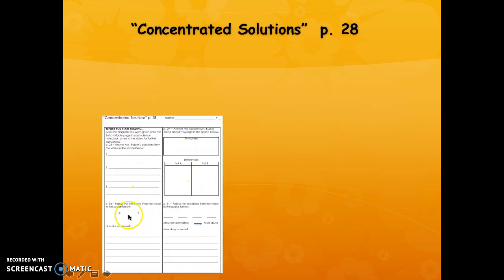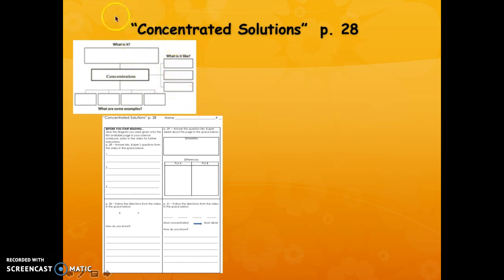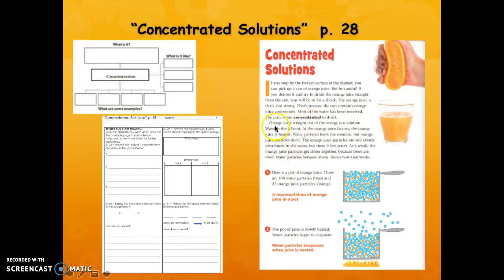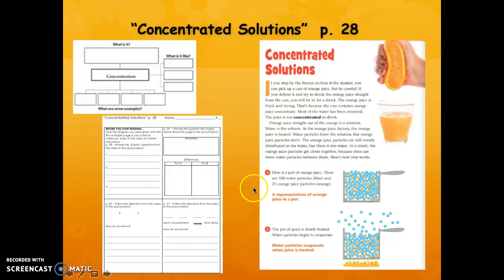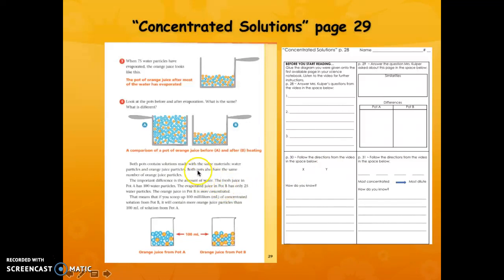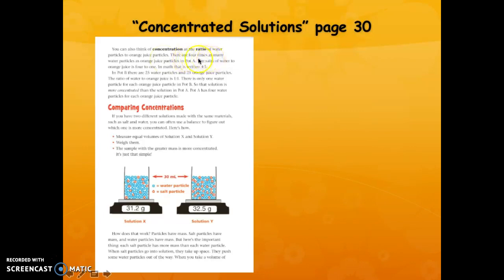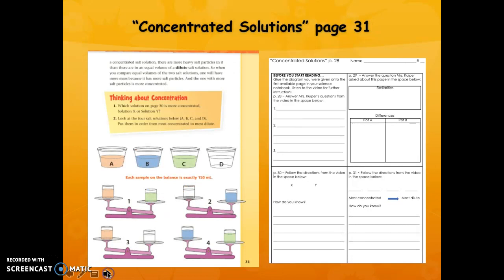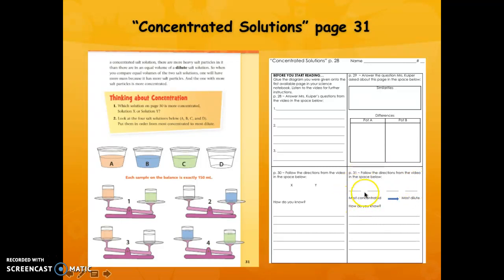"Concentrated Solutions" p. 28-31